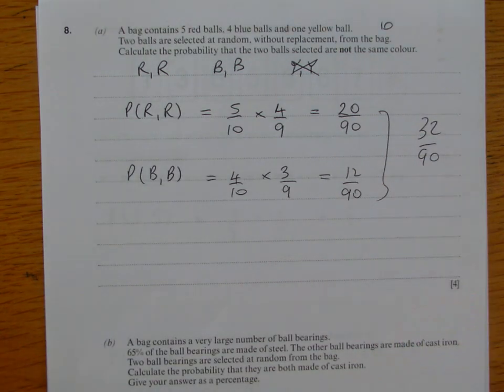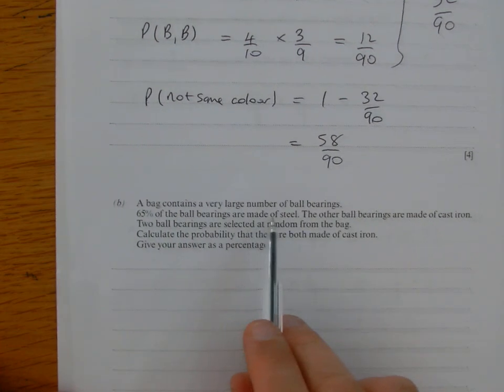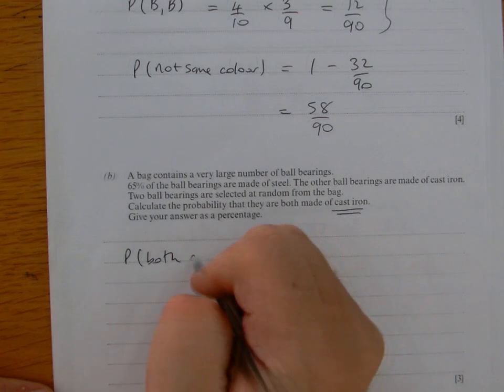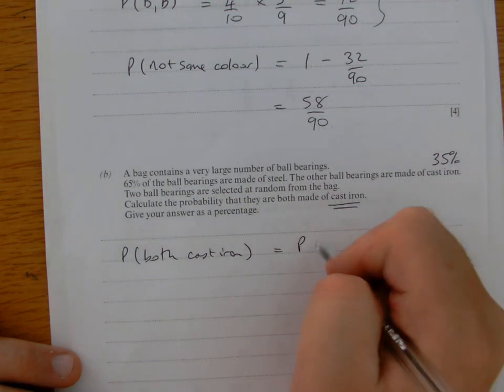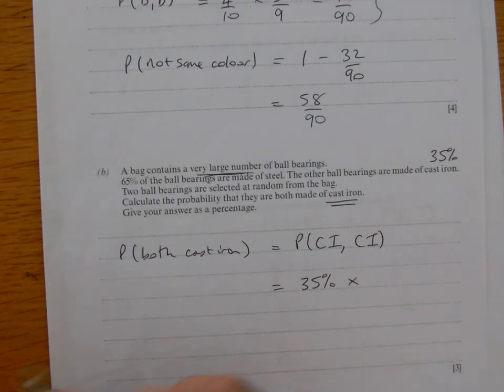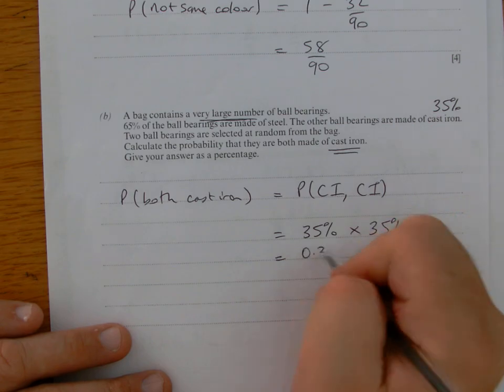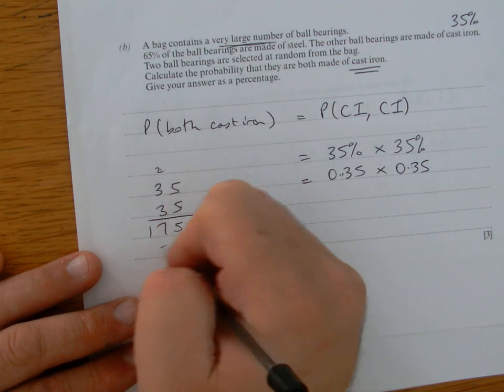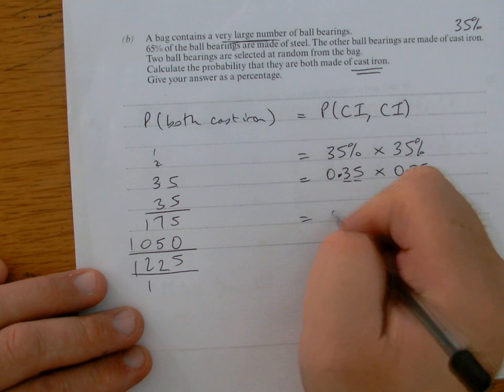PROBABILITY WITHOUT REPLACEMENT Q8